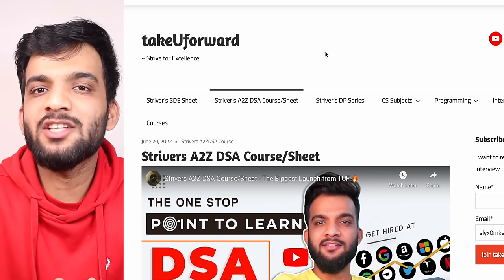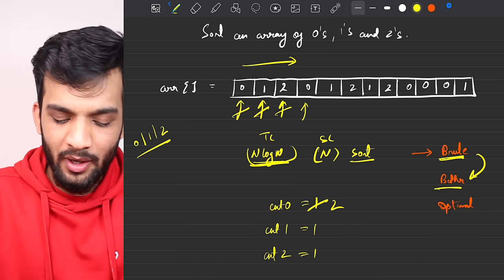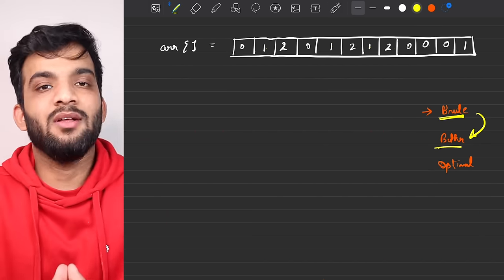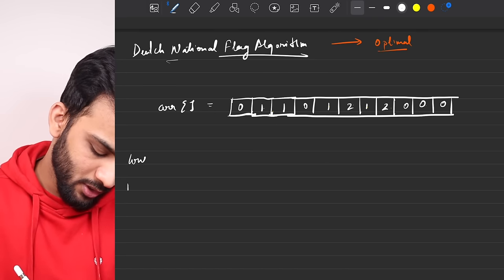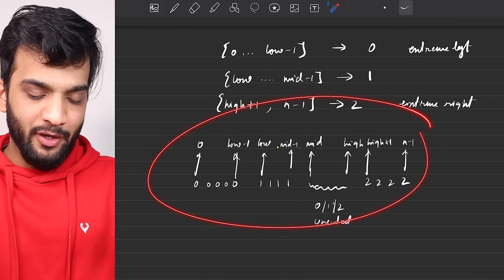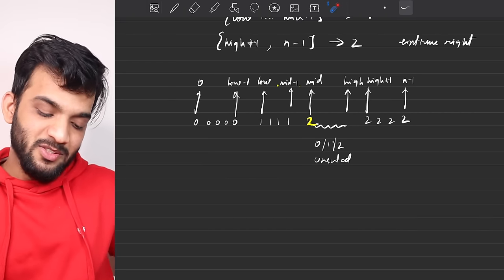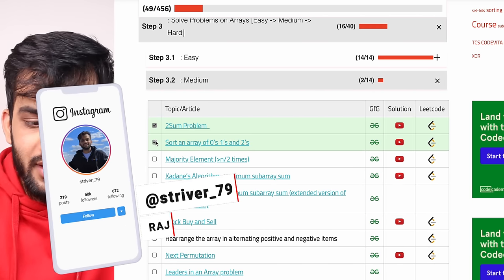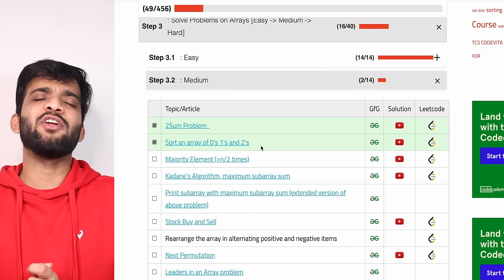Sort an array of 0's 1's & 2's | Intuition of Algo🔥 | C++ Java Python | Brute-Better-Optimal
We have solved the problem, and we have gone from brute force and ended with the most optimal solution.

0:00 Introduction of Course
0:40 - Problem Explanation
1:08 - Brute Force
1:40 - Better Solution
4:30 - Optimal Solution (DNF Algorithm)
5:10 - Intuition behind algorithm
15:35 - Dry Run
20:55 - Code
22:10 - Time Complexity